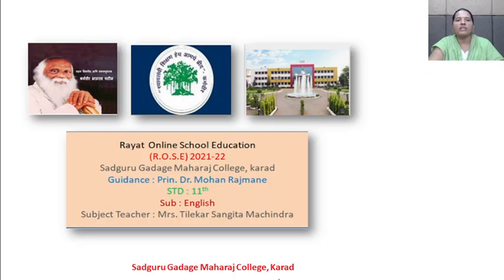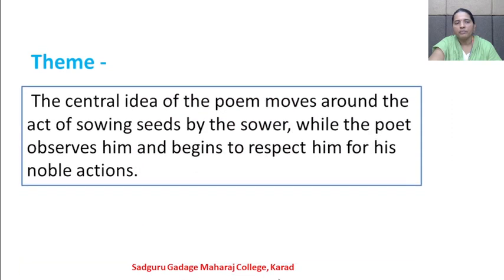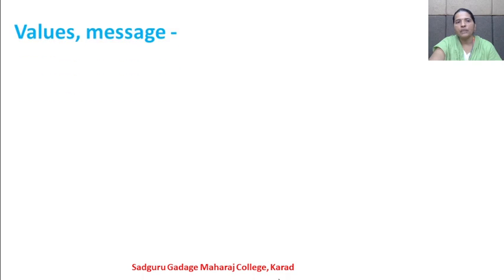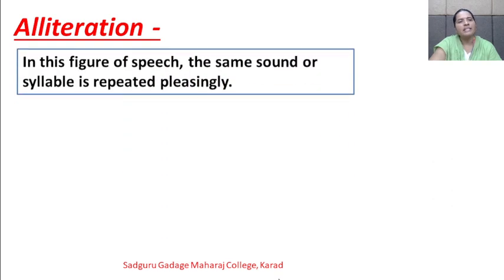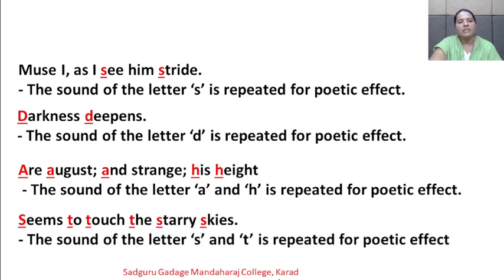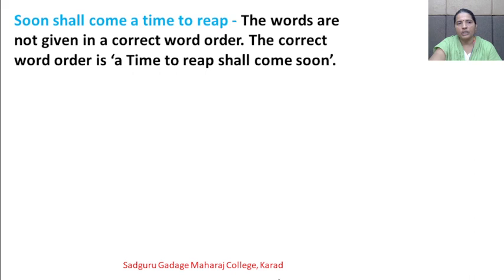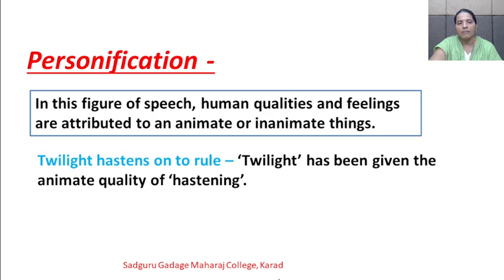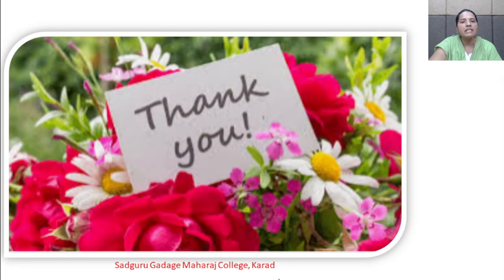XI English Lect.No-15